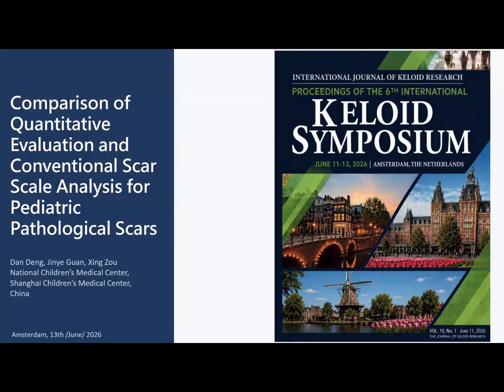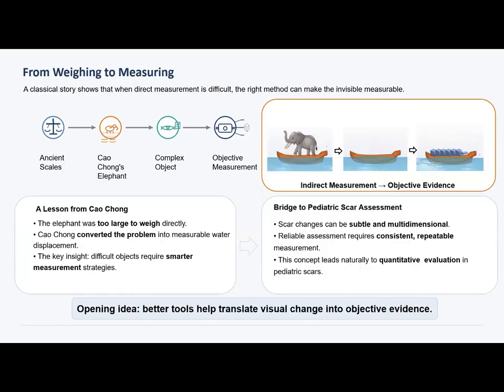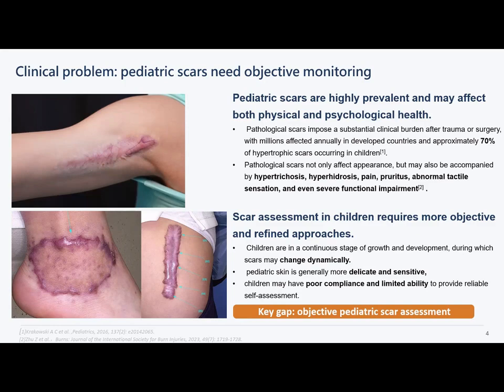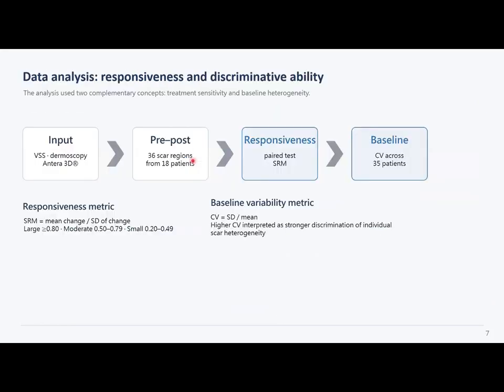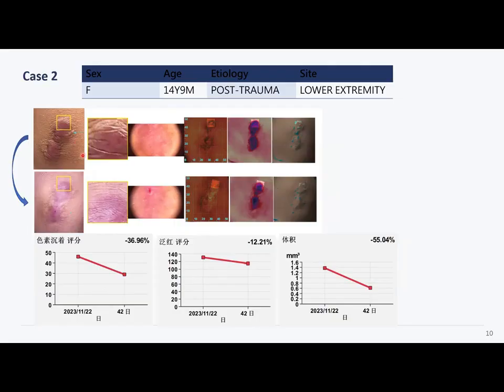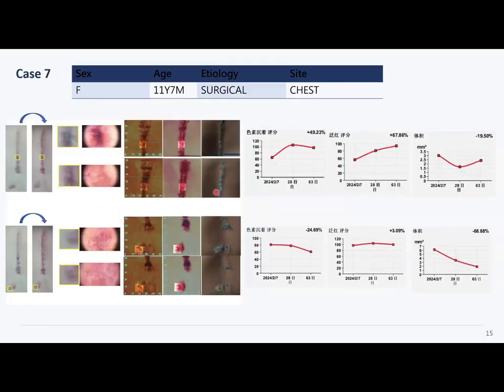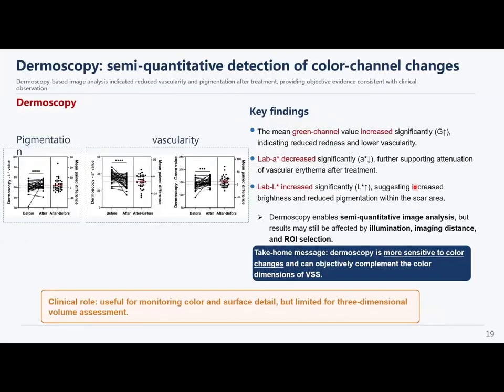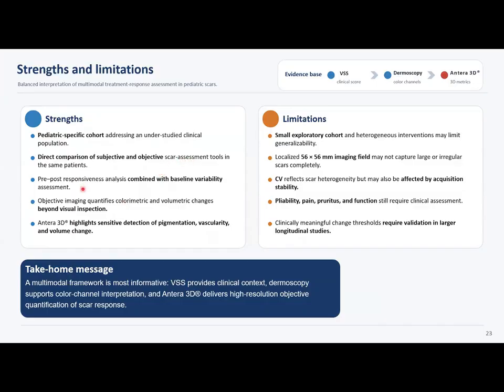Part 40 - Dr. Dan Deng - Comparison of Quantitative Evaluation and Conventional Scar Scale Analysis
Event: 6th International Keloid Symposium
Speaker: Dr. Dan Deng
Location: Amsterdam, The Netherlands
Date: June 13, 2026

Dr. Dan Deng - Comparison of Quantitative Evaluation and Conventional Scar Scale Analysis for Pediatric Pathological Scars

Dr. Dan Deng is an Associate Professor and the Director of the Department of Dermatology at Shanghai Children’s Medical Center, a leading institution affiliated with the Shanghai Jiaotong University School of Medicine. Dr. Deng brings a rare and highly distinguished combination of expertise in both plastic surgery and dermatologic surgery—a background that uniquely positions her as a leader in pediatric dermatologic care.

Dr. Deng began her medical career in plastic and reconstructive surgery, training and working at the prestigious Department of Plastic Surgery at Shanghai 9th People’s Hospital from 2003 to 2012. She then transitioned to dermatology, furthering her training and clinical practice in the Department of Dermatology at Xinghua Hospital from 2013 to 2022.

With over two decades of clinical experience, Dr. Deng has developed deep expertise in the surgical and non-surgical management of complex skin disorders in children. Her dual specialty training in plastic surgery and dermatology is exceedingly rare and places her among a select group of physician-surgeons worldwide capable of bridging aesthetic, functional, and dermatologic concerns in pediatric patients.

This presentation was recorded during the 6th International Keloid Symposium and is intended for healthcare professionals, researchers, and individuals interested in the latest developments in keloid and scar management.